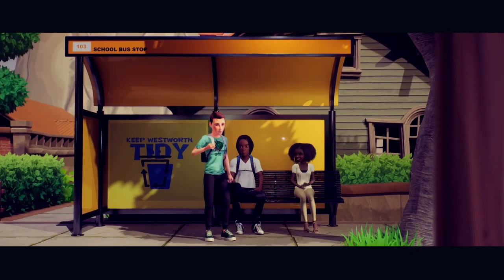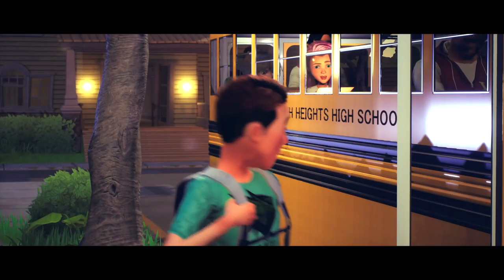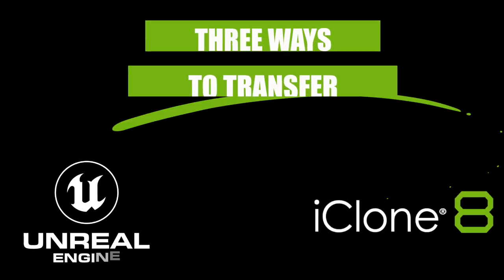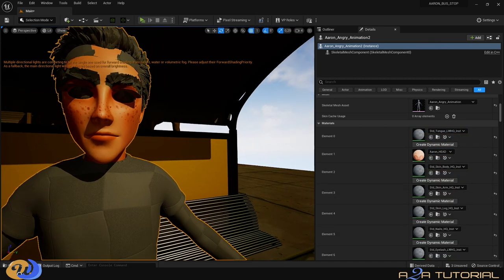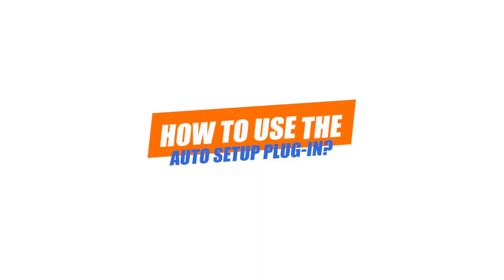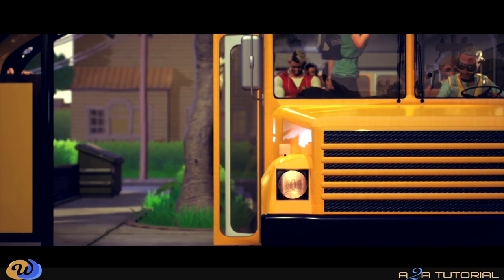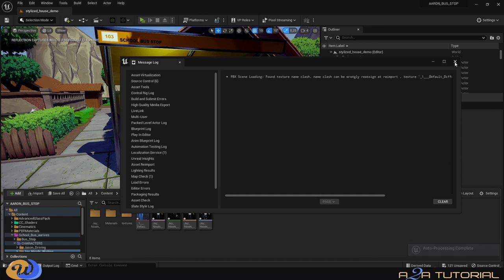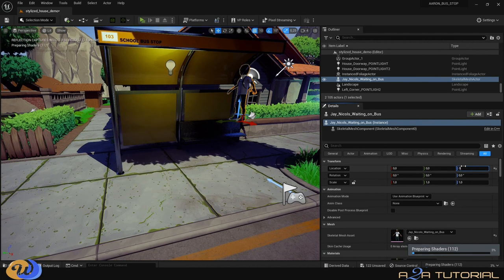iClone to Unreal - The Auto Setup Plugin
THE DETAILS
This is Part 3 of a series of tutorials explaining the basics of Unreal Engine 5 - In this tutorial we discuss how to transfer characters, props and animations from iClone 8 to unreal Engine 5, using Reallusion's Auto Setup Plugin.
CHAPTERS IN THIS VIDEO
0:00 - Video Into
1:50 - Methods of Transfer
2:57 - What is the Auto Setup plugin?
4:17 - Setting up the Plugin - inside iClone
5:42 - Setting up the Plugin - inside Unreal Engine
8:42 -  How to use the Auto Setup Plugin
9:22 - Transferring a Static Mesh
15:53 - Transferring a. Character with animation
19:19 - Transferring an animated object
20:42  - Video Outro